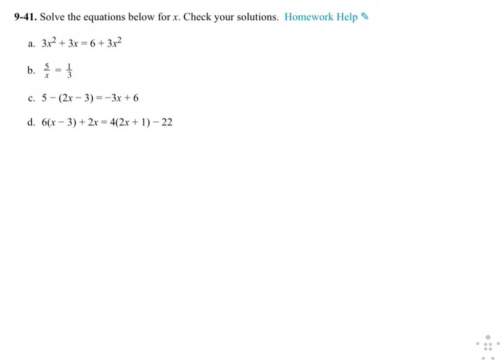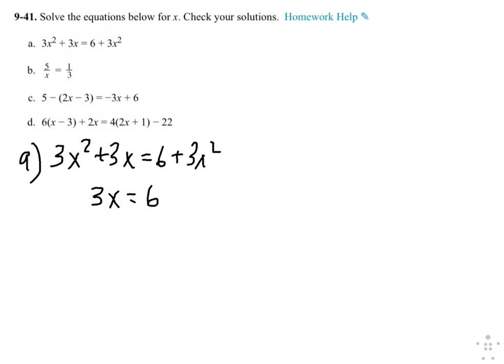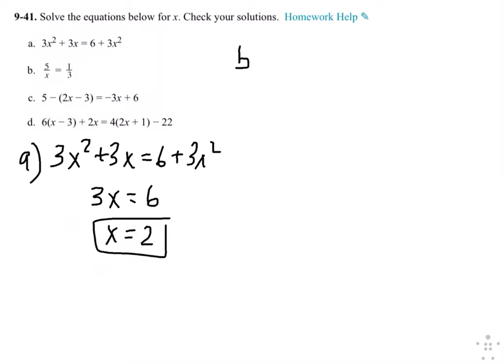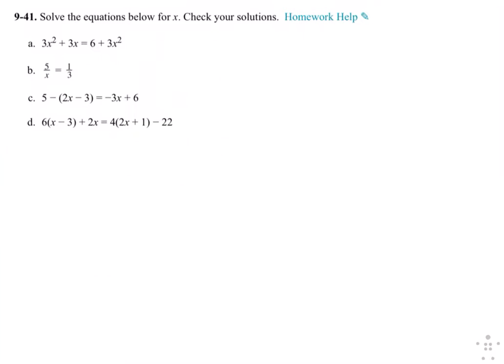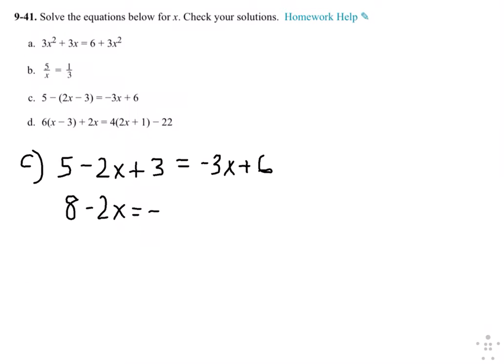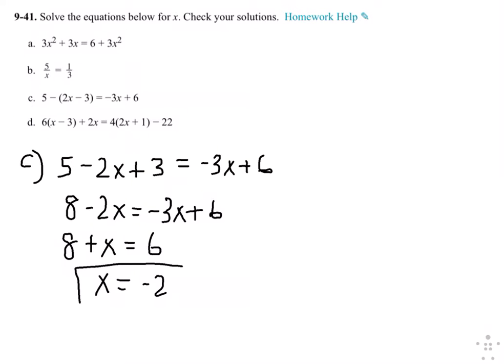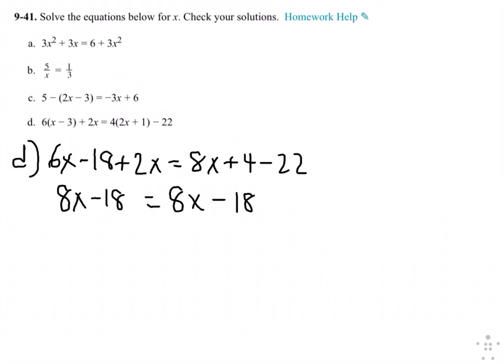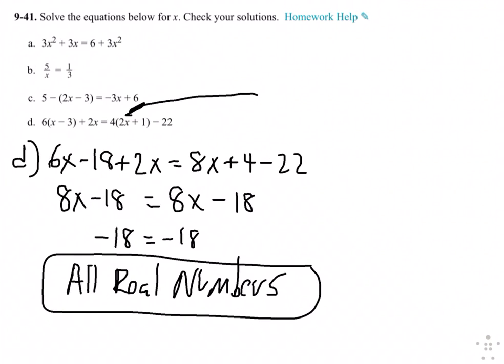CPM Algebra Chapter 9 Problem 41